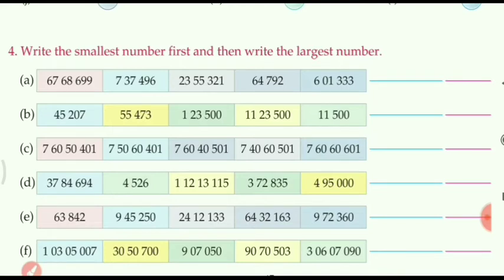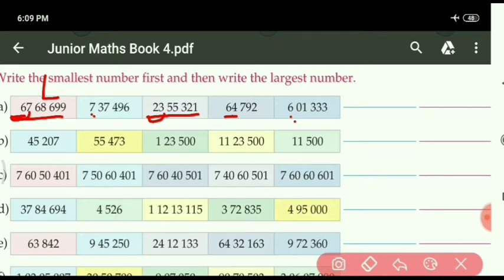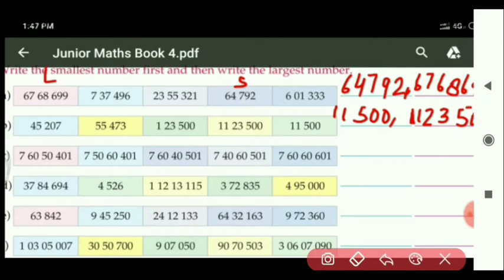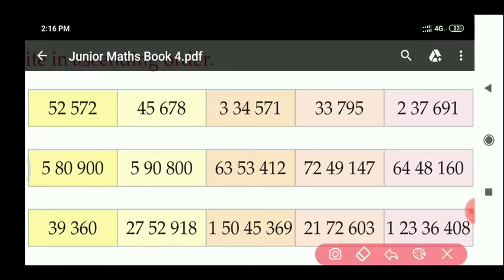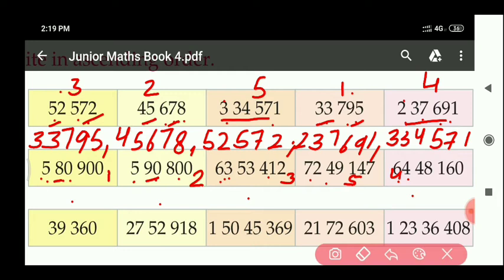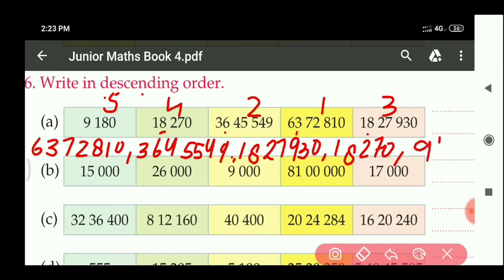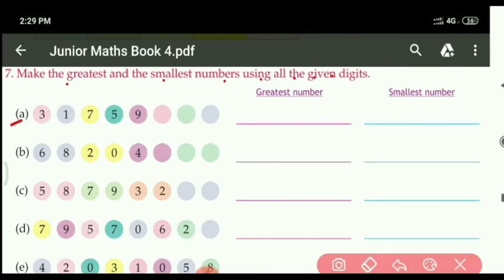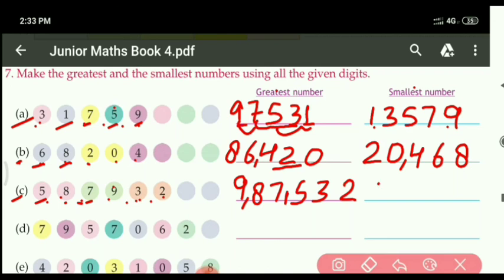Class 4 A&B, Maths , Chapter 3 Large numbers,session 8 video